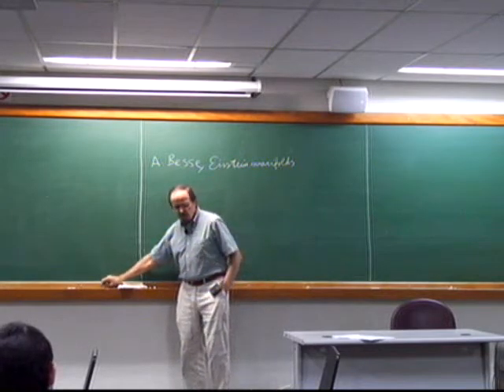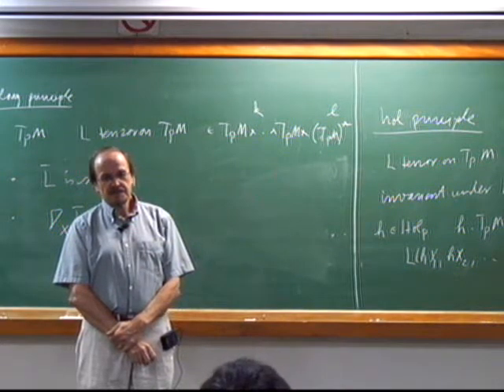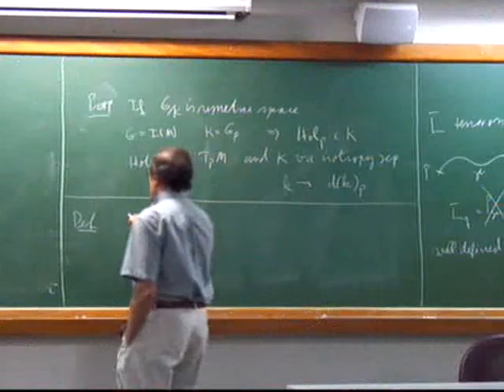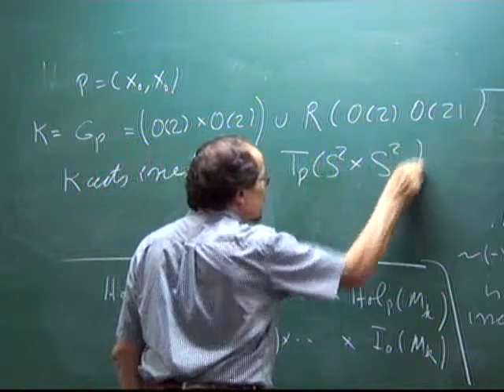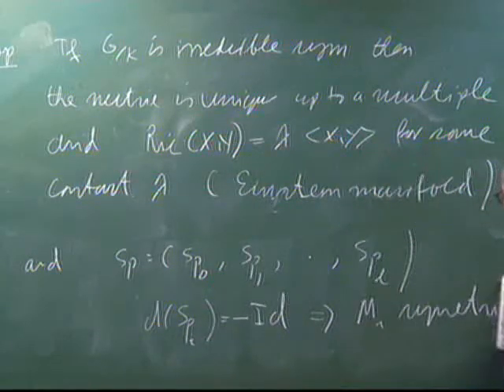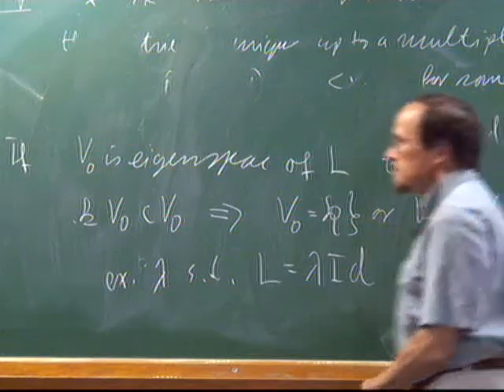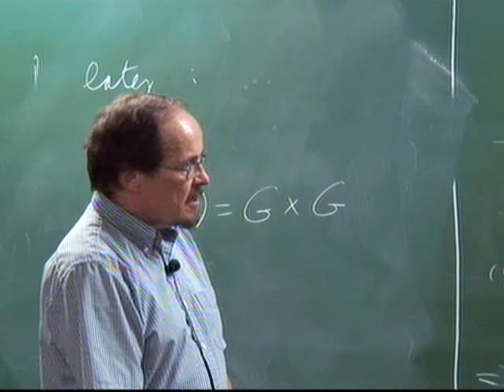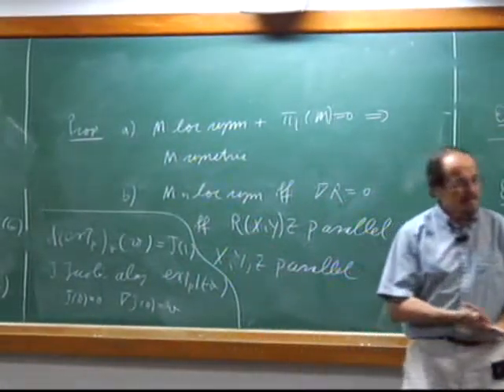doutorado2012 ziller 14052012 18